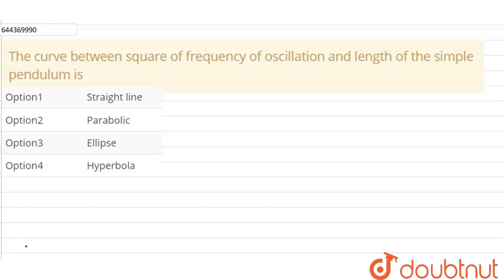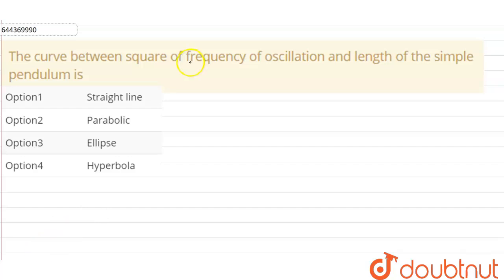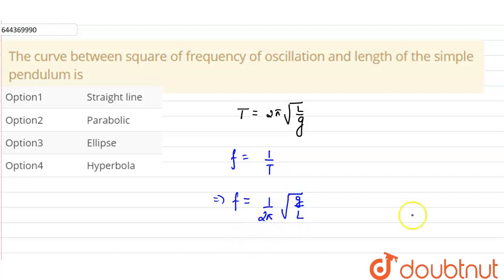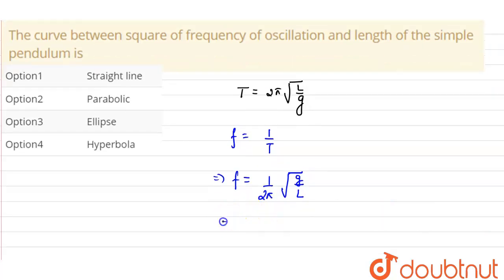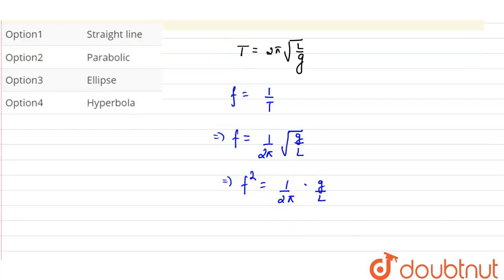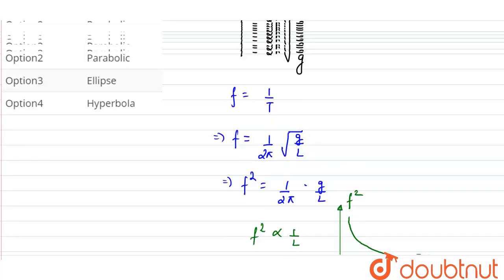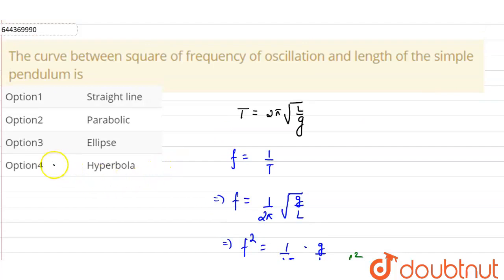The curve between square of frequency of oscillation and length of the simple pendulum is | 12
The curve between square of frequency of oscillation and length of the simple pendulum is
Class: 12
Subject: PHYSICS
Chapter: OSCILLATIONS
Board:IIT JEE

👉 Have Any Query? Ask Us.